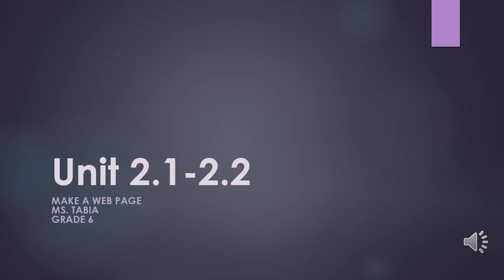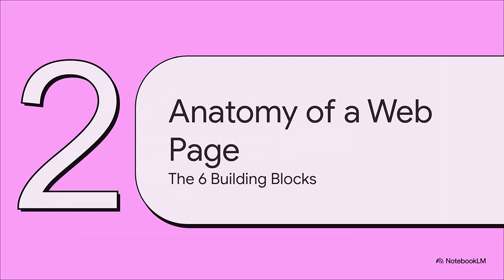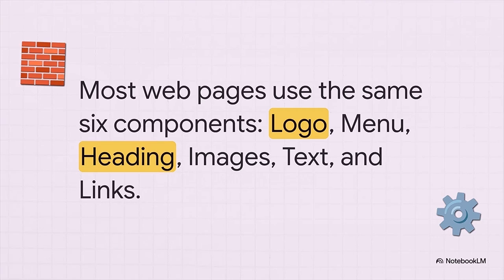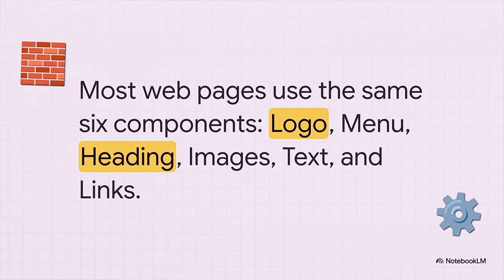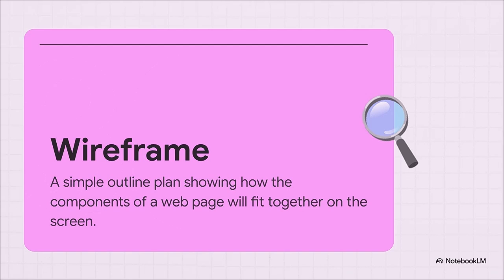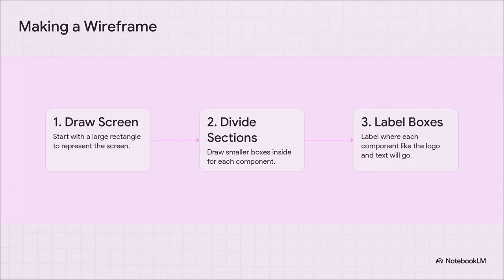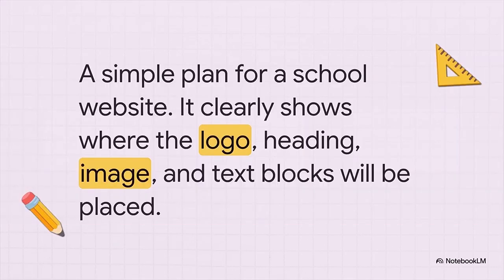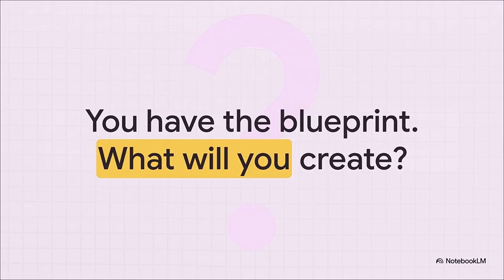Digital Litercy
unit 2.1 and 2.2